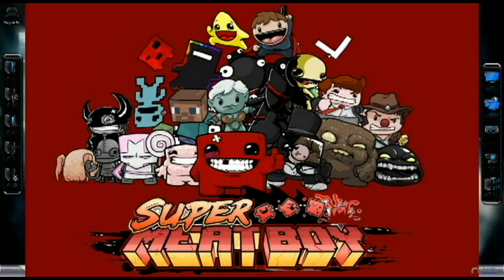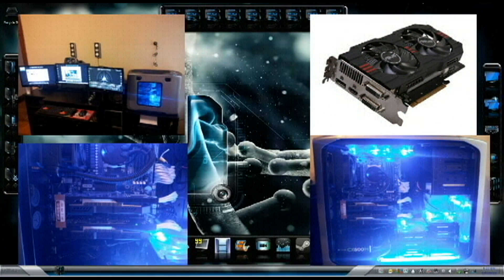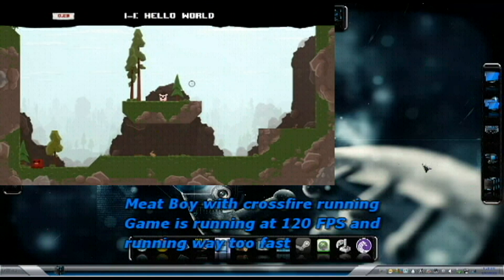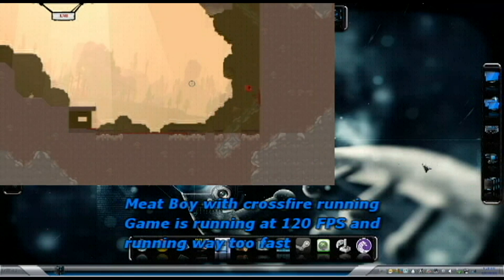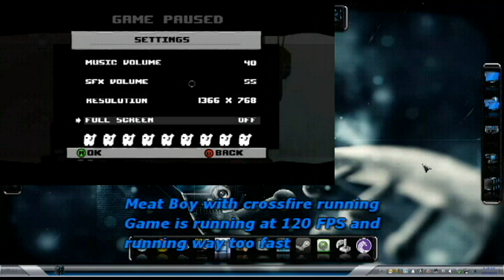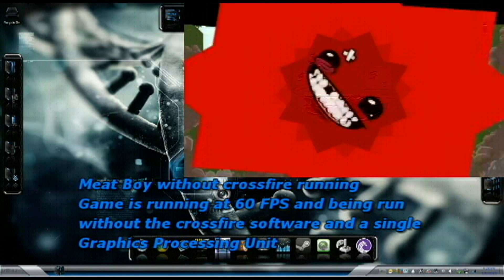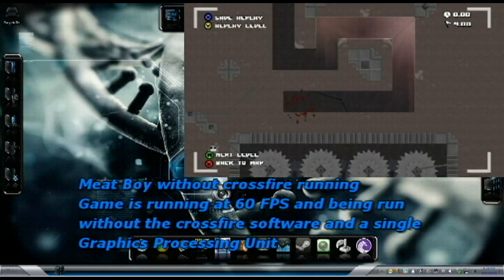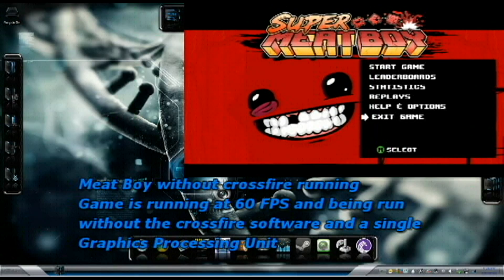Super MeatBoy runs too fast with crossfire x graphics cards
This video is going to thoroughly illustrate why some of you may be having an issue with the speed of your Super Meatboy installation, while utilizing an ATI Radeon Crossfire X configuration.  As instructed in the video, run your game (already in the Radeon Crossfire Profile) and go into settings, and set the game to run in "windowed mode".  This more than likely will not take effect immediately.  quit the game, then re-launch.  You will notice that you're game will be in windowed mode, however will be running at regular frame rates, as opposed to running too fast with the Crossfire X configuration.  Also if other flash based games are giving you issues such as peggle or plants vs zombies where you have more than one graphics card, and the game is either too fast, or it's lagging a lot and or crashing, then the solution will also be the same which will be to run it in windowed mode.